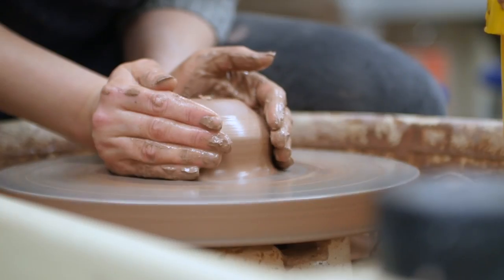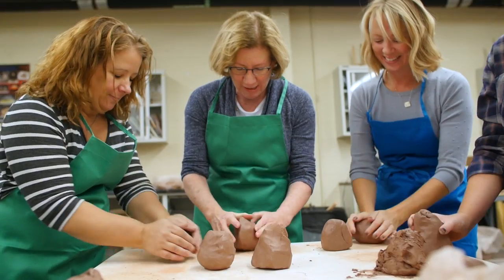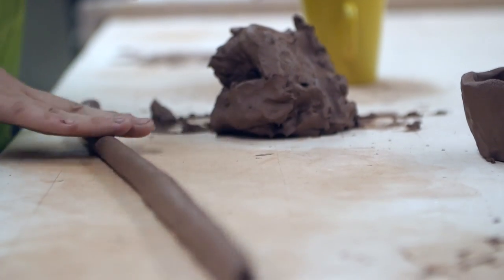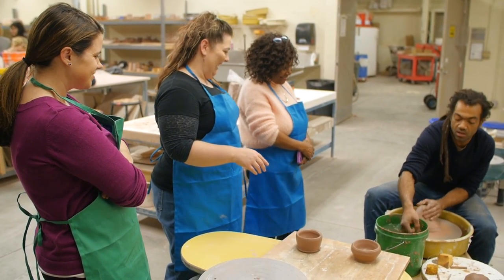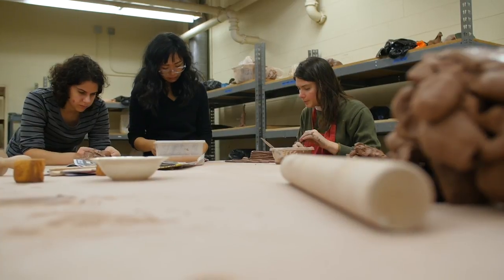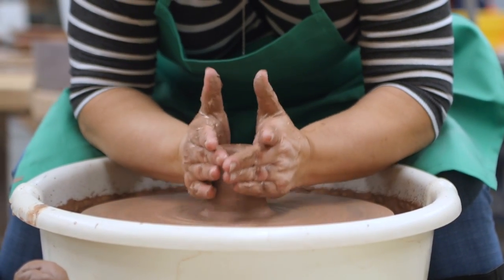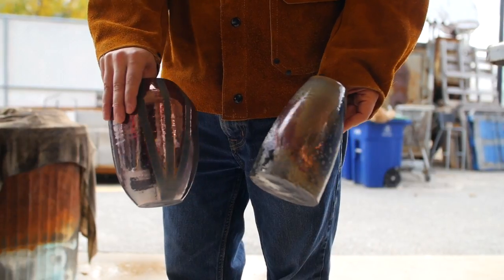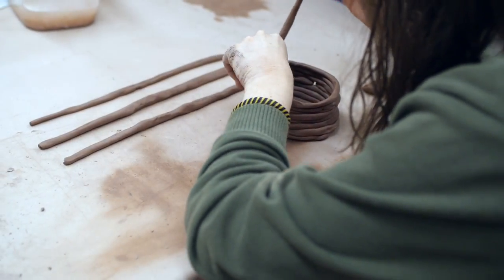Make It Here - Ceramics: Fun, relaxation the theme of open studio event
University of Delaware students, faculty and staff get their hands dirty while creating works of art the 'Make It Here - Ceramics' open student event at the Studio Arts Building on Friday, Nov. 12.